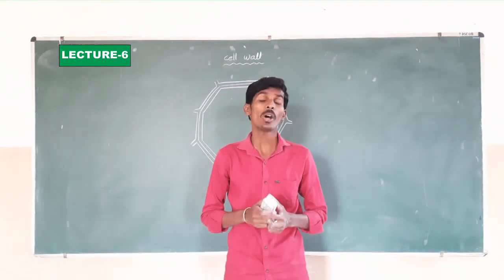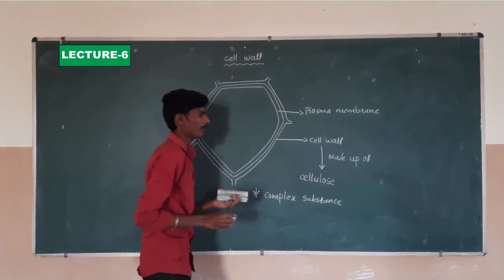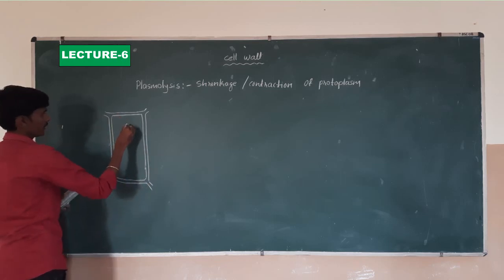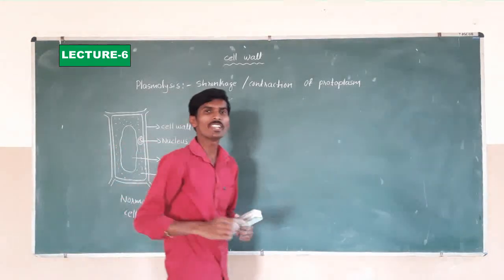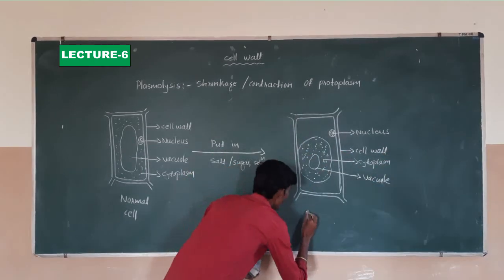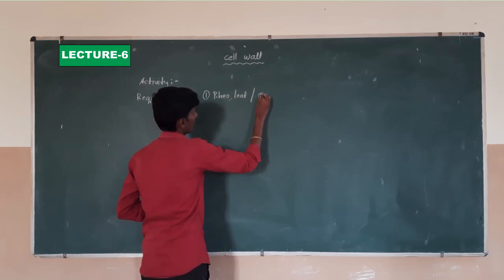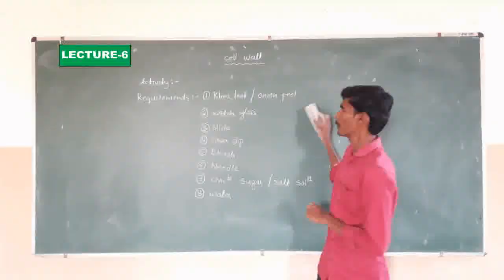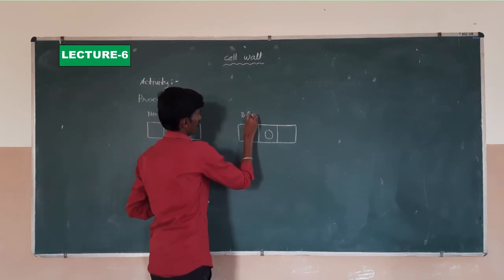9th- EM -C/B- The Fundamental unit of Life - (Part-6) - By Pujari Sir